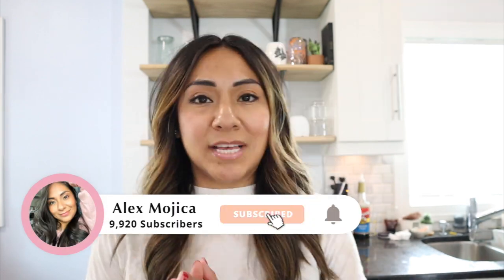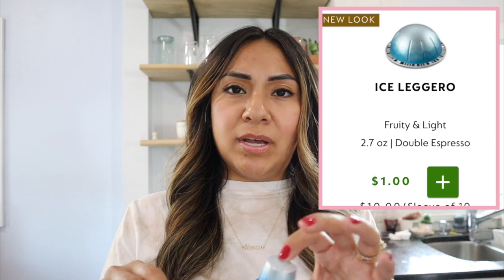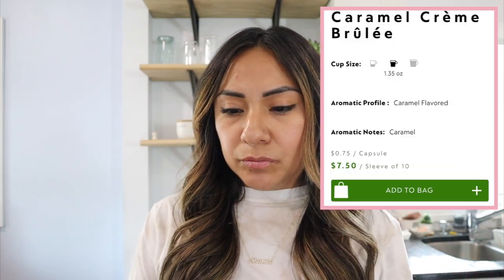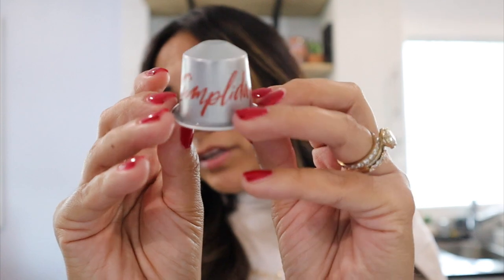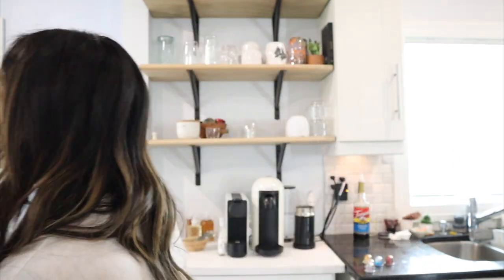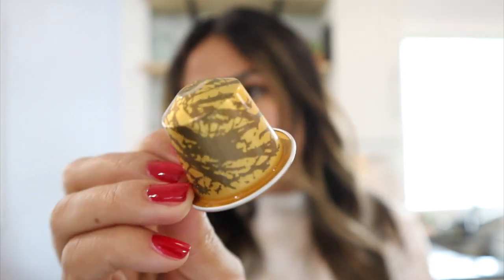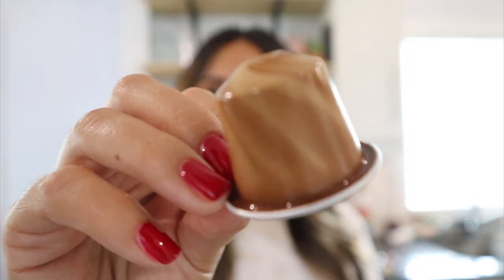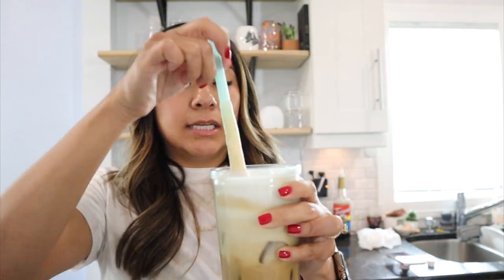Nespresso Original Line Capsules | Original Line Favorite Pods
In this video im showing you guys 10 Nespresso Original Line capsules/pods you can start with if you're just starting to use the Original Line. I love that Nespresso's Original Line has a ton of espresso options and so im only sharing 10 of my favorite with you today! What are some of your favorite Nespresso Original Line capsules/pods?

Products Mentioned:

Columbia
Freddo Intenso
Buenos Aires
Caramel Creme Brule
Vanilla Eclaire
Chiaro
Scuro
Inspirazione Venezia
La Cumplida Refinada
Nicaragua

My Filming Equipment:

My Lighting Equipment:
 Soft Boxes

7301 W 25th ST #124

Credentials:
Self Proclaimed Coffee Enthusiast
14 years Cosmetology Experience

7301 W 25th ST #124